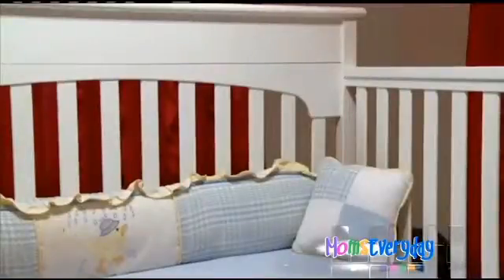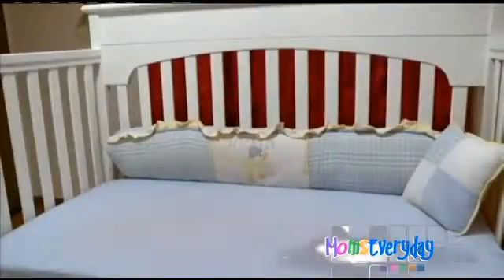Moms Everyday - Crib Safety